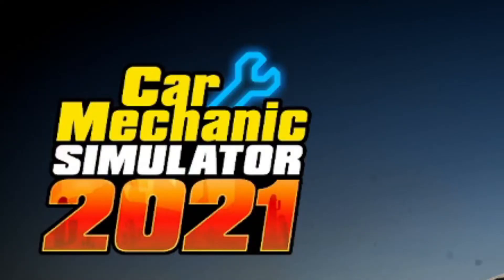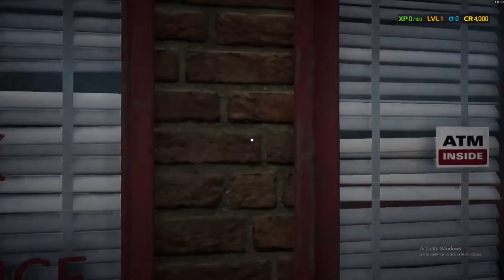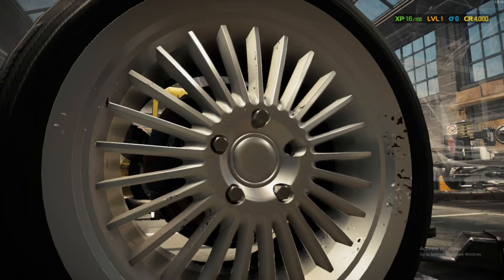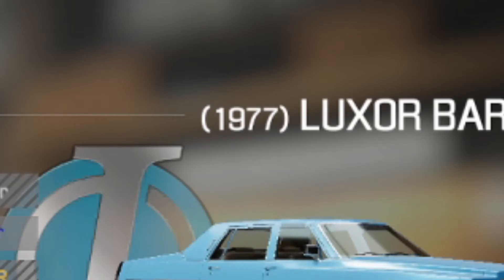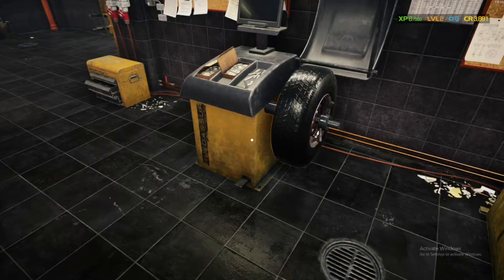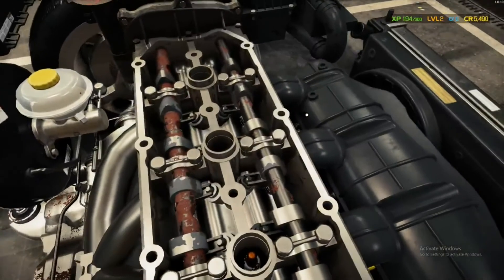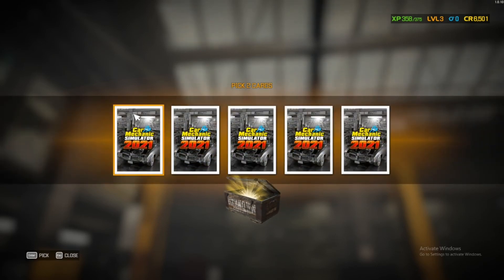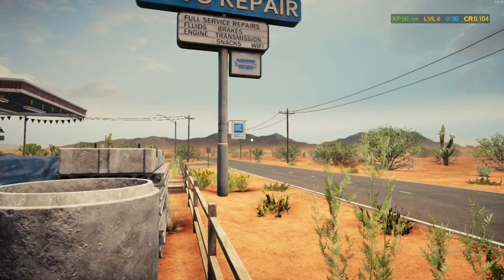BECOMING THE WORLD'S BEST CAR MECHANIC...in a video game (Car Mechanic Simulator 2021) Part 1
The New CMS Game exists, im about 3 months late to the party but, I dygress, WILL SHALL BECOME THE BEST CAR MECHANIC, in a video game.